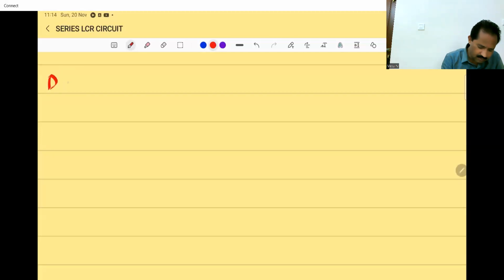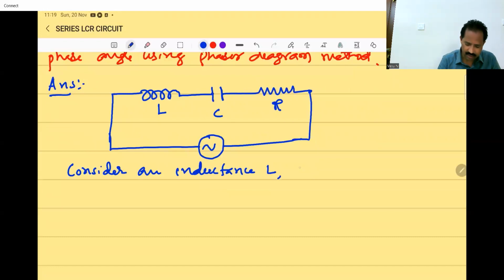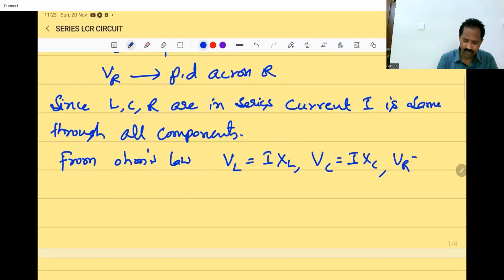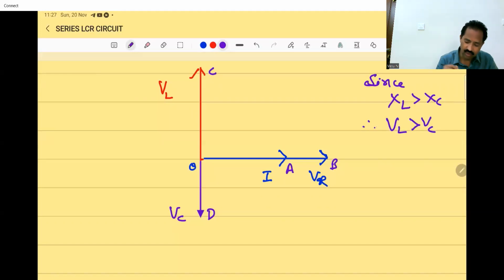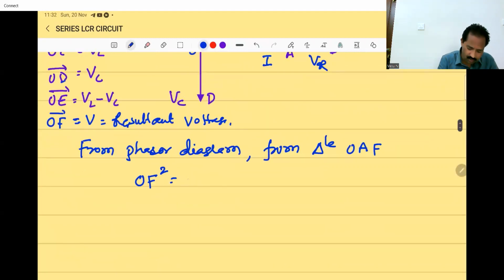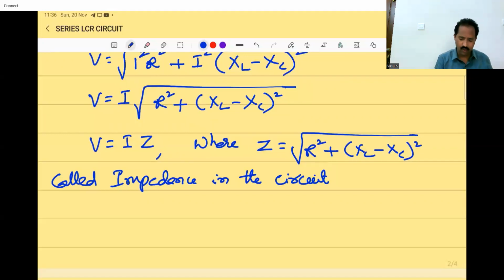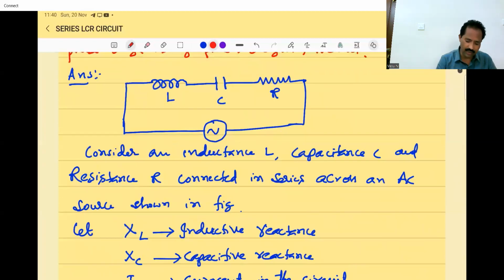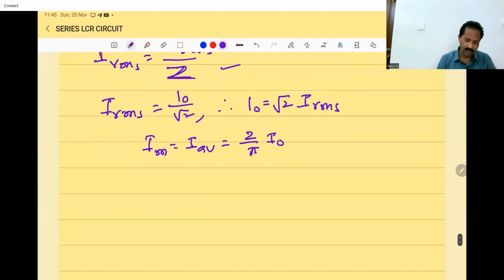EXPRESSION FOR IMPEDANCE IN LCR CIRCUIT|ALTERNATING CURRENT|CLASS 12|PHYSICS|2nd PUC|CHAPTER 7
Alternating current -  Derive an expression for impedance in LCR Series circuit.

In this video you will learn to derive an expression for impedance, current and phase angle in series LCR circuit using phasor diagram.